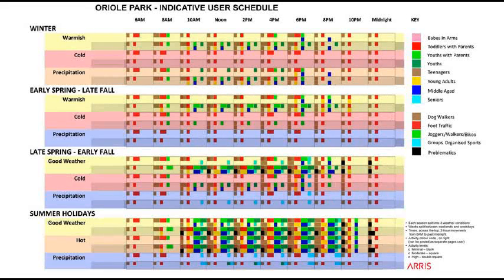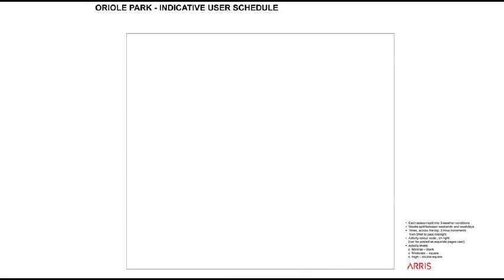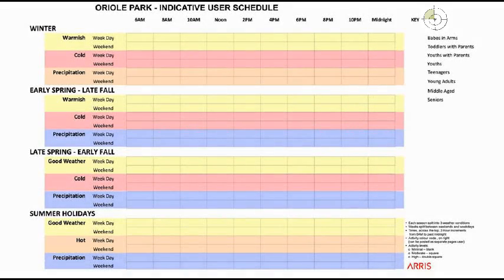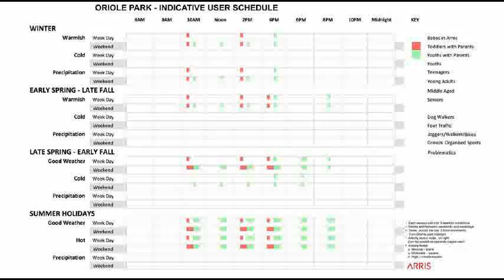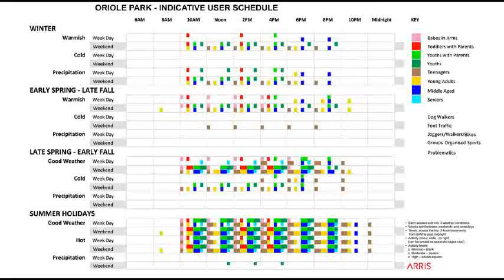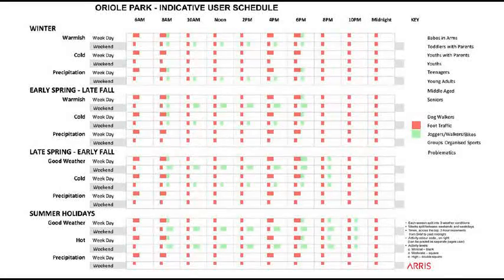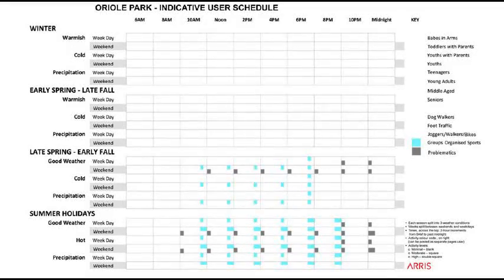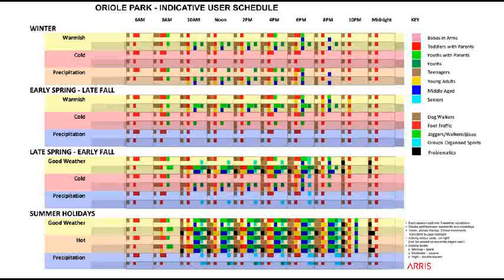Indicative Park Usage Schedule - AREA PLANNING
A narrative on establishing a conceptual framework of the activity dynamics